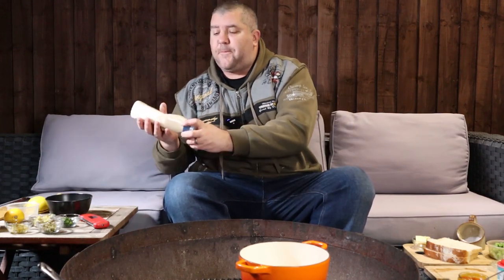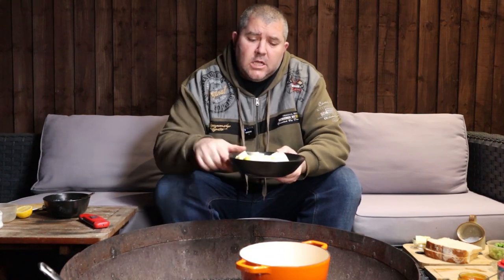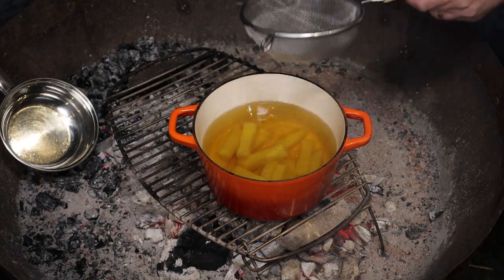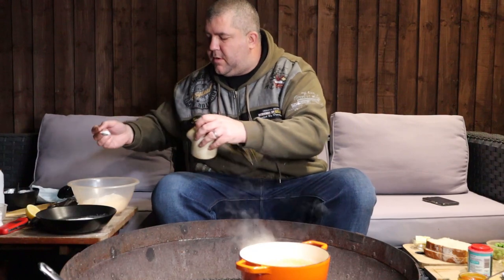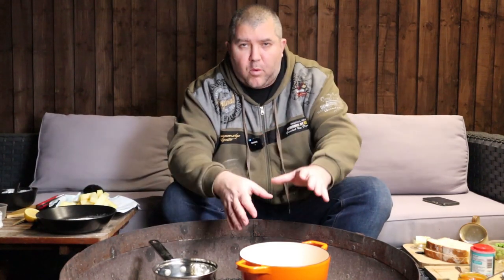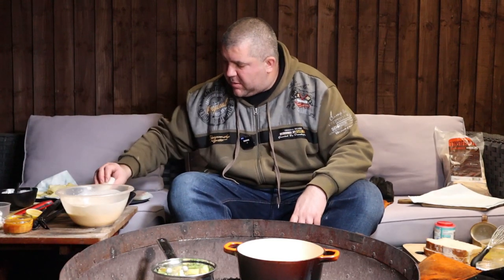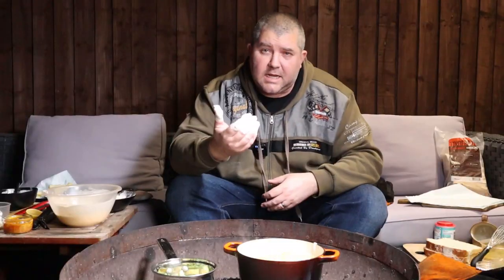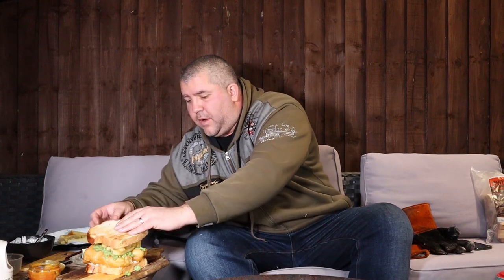The Ultimate Fish & Chip Sandwich | Great British Cuisine!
What do you prefer? A chip butty or a fish finger sandwich? Why choose when you can have both?

So here is my ultimate fish & chip butty, a joy to behold! I've used my Thermapen to not only check the temperature of the fish as it cooks, ensuring perfect flaky fish, but also to check the temperature of my oil throughout each stage

The end result is this perfectly cooked sandwich, with home made jalapeno tartare sauce, 2 beer battered cod loin fillets, mushy peas, triple cooked chips, special sauce and lightly toasted doorstep bread. An absolute belter!

You can grab yourself a bargain Thermapen Pro by clicking this It is an affiliate link so I get a small percentage of any sale but of course you wont pay more than you would usually - win win!